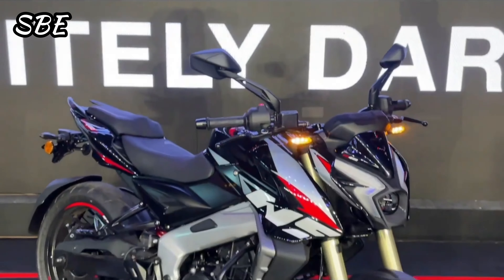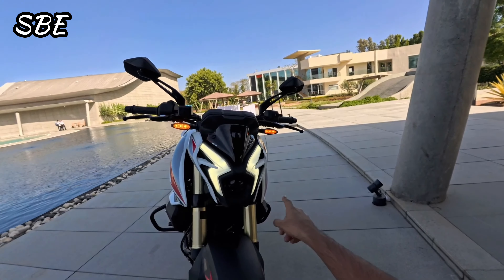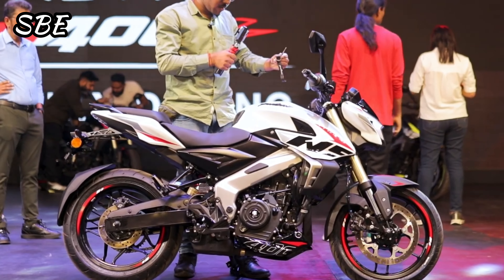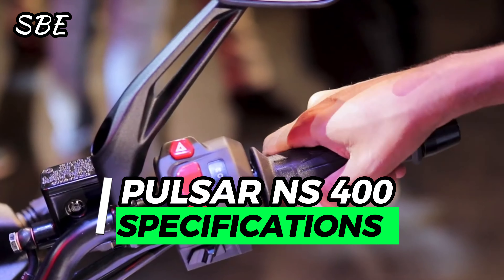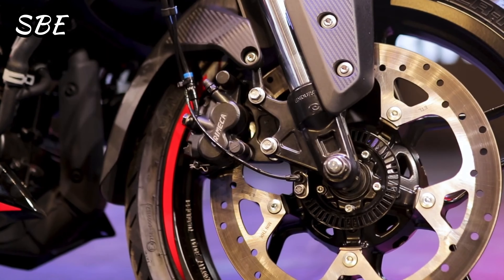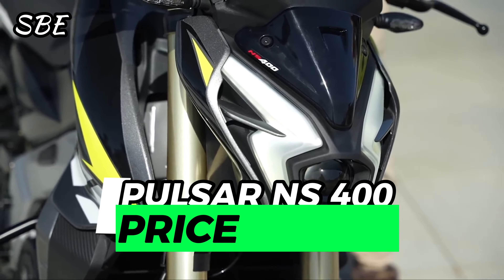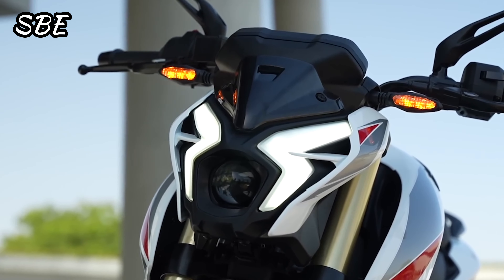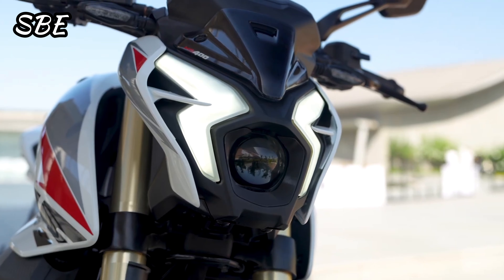2025 Pulsar NS400, Cheaper than a Chinese motorcycle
Bajaj Pulsar NS 400Z Unveiled: A New Era for Pulsar Motorcycles

The Bajaj Pulsar NS 400Z was unveiled to the world on May 3, 2024, in India as the latest and greatest offering from the brand. After many years of anticipation, this motorcycle is finally a reality for Pulsar enthusiasts who have long desired a higher-displacement model. The best part is that it comes to the market with a super affordable introductory price of 185,000 Indian rupees, nearly the same price as the Suzuki Gixxer 250. Incredibly, it is 5% cheaper than the new KTM Duke 200 and exactly 20% more economical than its own Dominar 400 version. With these competitive price points, we can foresee a possible asking price for the global market of around:

Pulsar NS400 Price Indonesia 40,000,000 Indonesian rupees.
Pulsar NS400 Price thailand 120,000 Thai baht.
Pulsar NS400 Price philippines 180,000 Philippine pesos.
Pulsar NS400 Price Malaysia 13,000 Malaysian ringgits.
Pulsar NS400 Price China 28,000 Chinese yuan.
Pulsar NS400 Price Japam 500,000 Japanese yen.